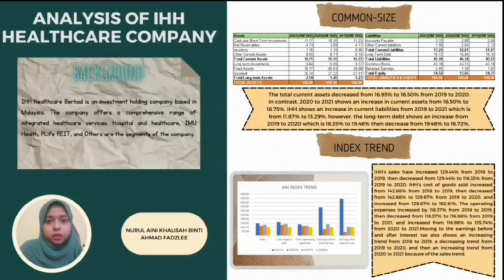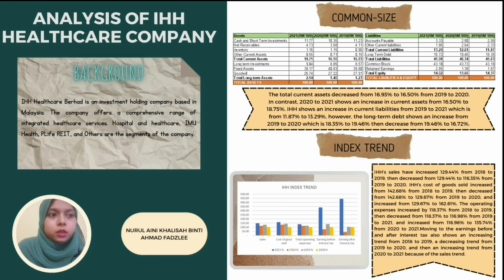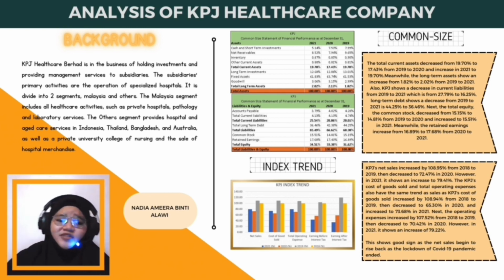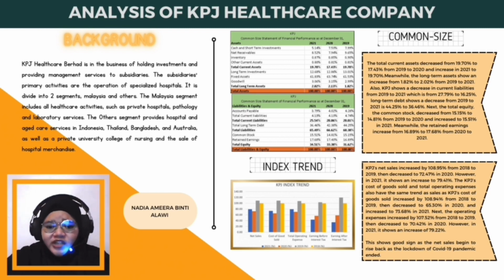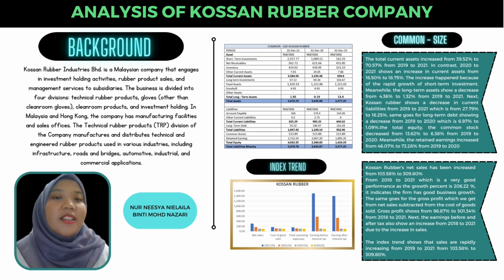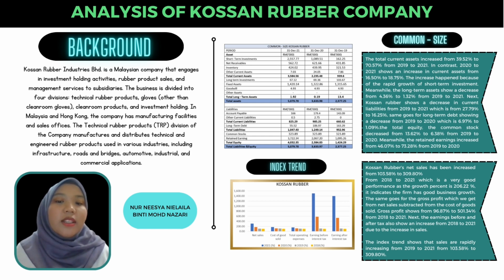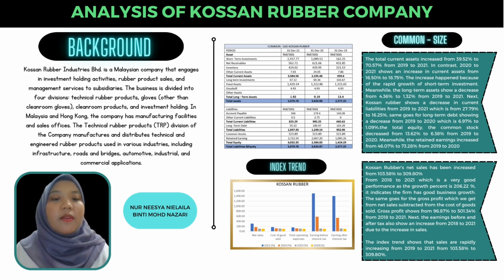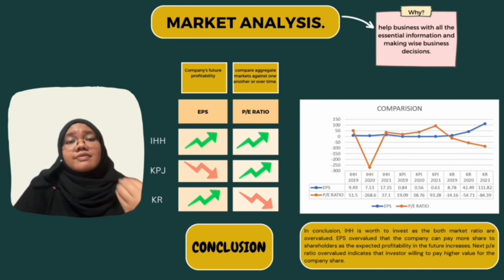Group Assignment INV536 - FINANCIAL POSITION AND FINANCIAL PERFORMANCE ANALYSIS